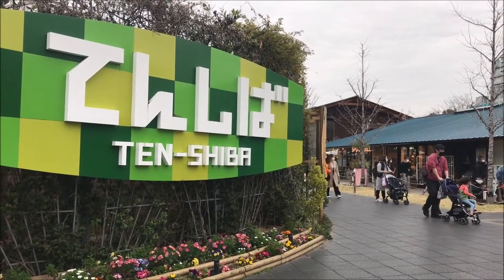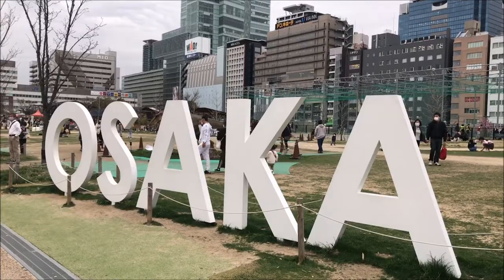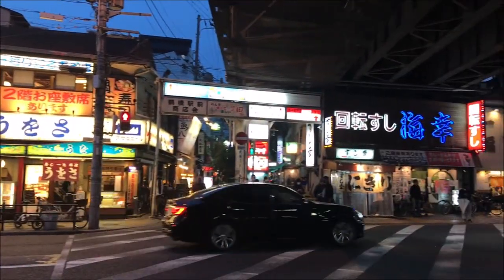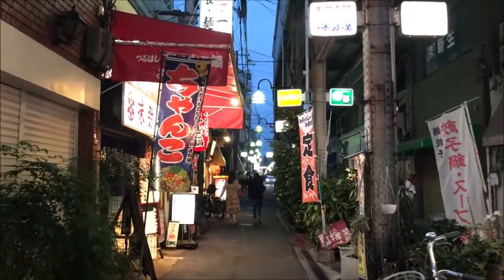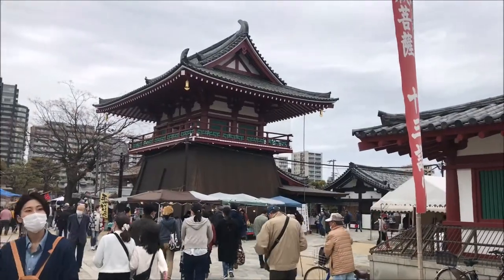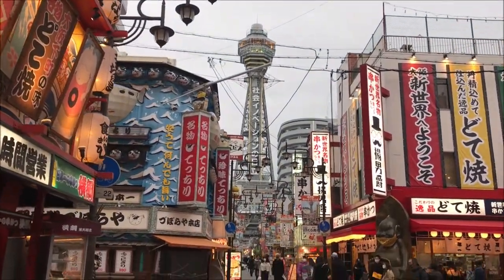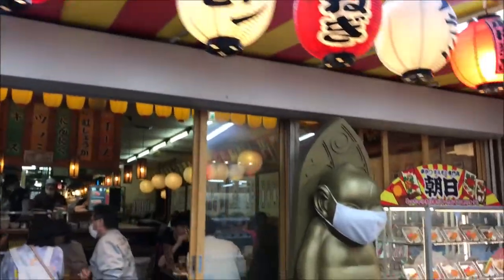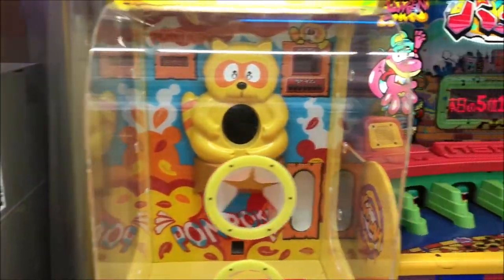Best of Osaka Part 1: South Central - Tennoji, Tsuruhashi, Shitennoji, Shinsekai. Travel in Japan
The first part of my "Best of Osaka" series! I'll introduce the following places:
1) Ten-Shiba (Tennoji Park)
Free entry to the park. Tennoji Zoo: 500 yen for Adults, 200 yen for kids.
Closest stations: JR Tennoji, Osaka Metro Tennoji, Kintetsu Osaka Abenobashi

2) Abeno Harukas
Free entry to the viewing terrace in the video. Highest observation deck: 1500 Yen. Art museum: Fee varies by exhibition.

3) Tsuruhashi
Closest stations: JR Tsuruhashi, Osaka Metro Tsuruhashi, Kintetsu Tsuruhashi

4) Shitennoji Temple
Free entry to the grounds. Main temple area: 300 yen

Closest stations: Osaka Metro Shitennoji Yuhigaoka, JR Tennoji, Kintetsu Osaka-Abenobashi

5) Shinsekai
Tsutenkaku entry: 900 yen
Closest stations: Osaka Metro Doubutsuen-mae, JR Shin-Imamiya, Nankai Shin-Imamiya

Another part of this series coming soon! I'm still starting out so I'm really grateful for your support!

If you have any requests for new walking locations, let me know!